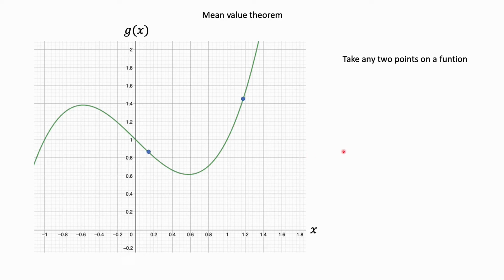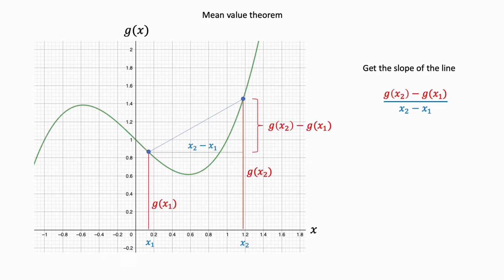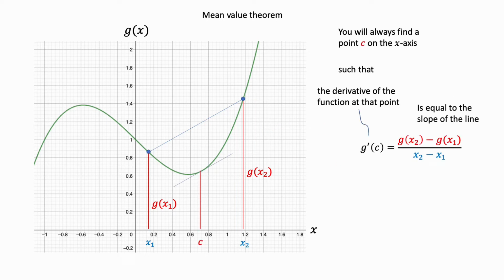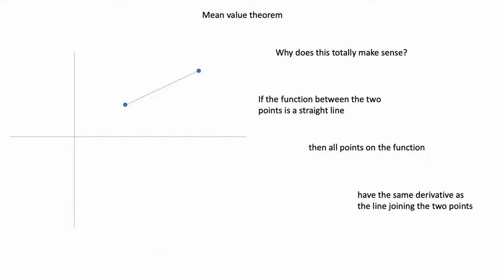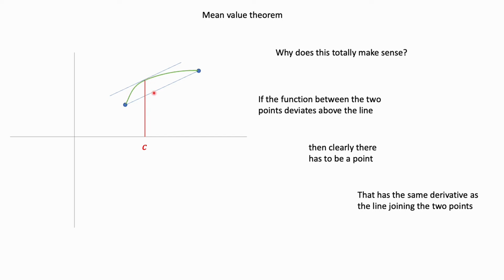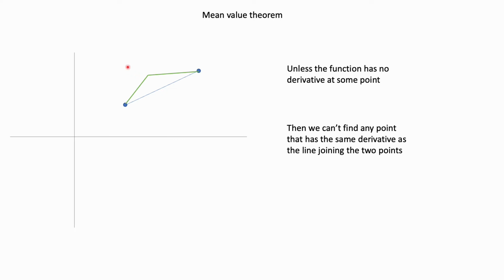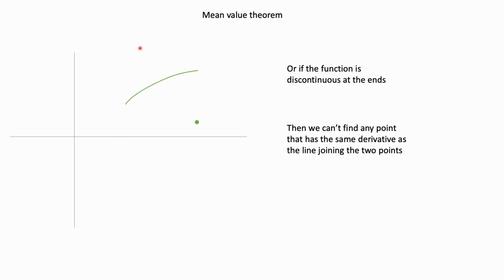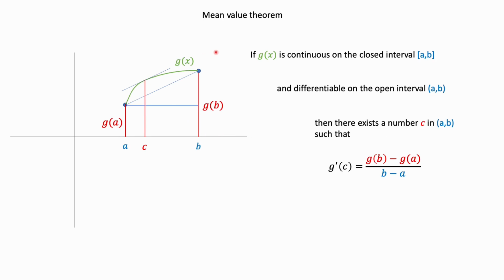review of the mean value theorem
this video reviews the result of the mean value theorem. it does not prove the theorem. but it shows how logical the result is